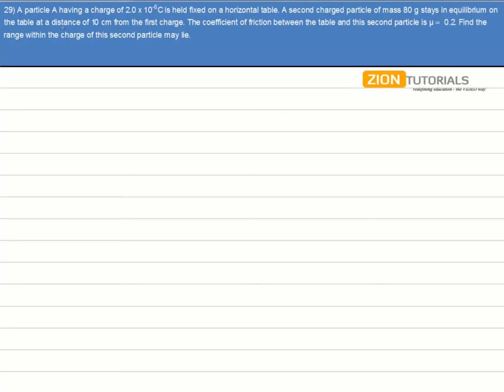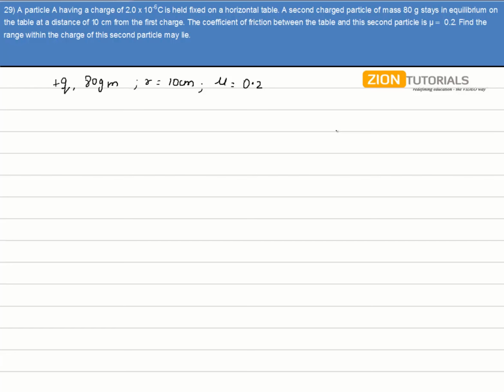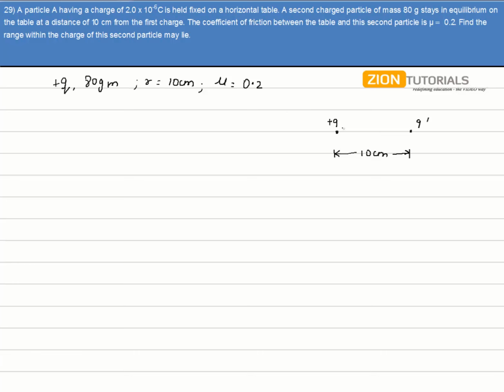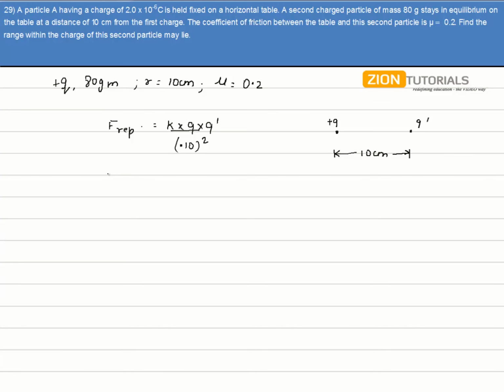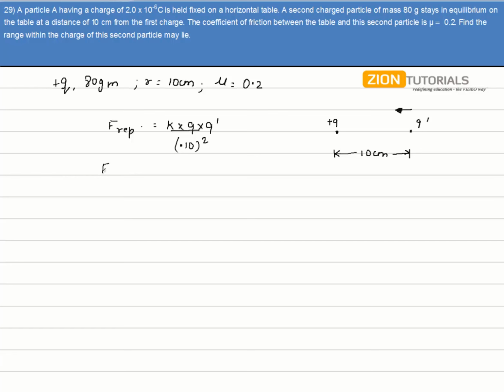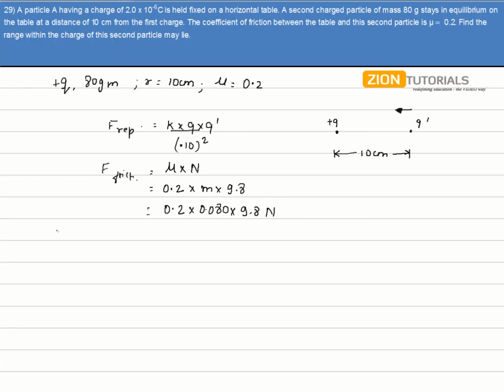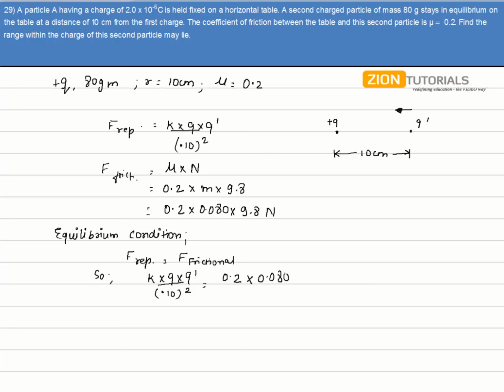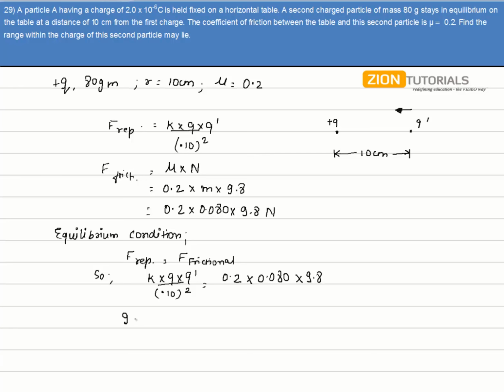electrostats Q 29 - H.C. Verma Physics Video Solutions